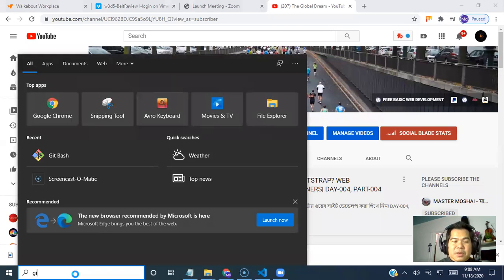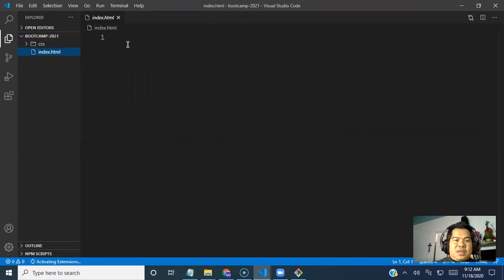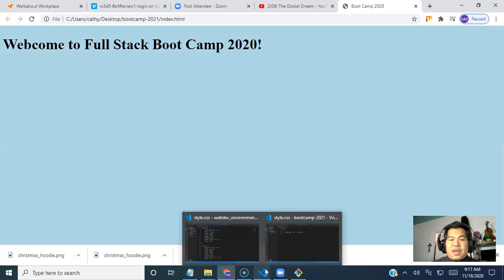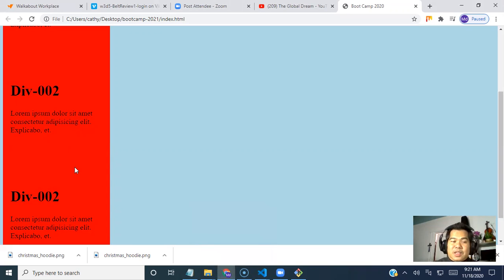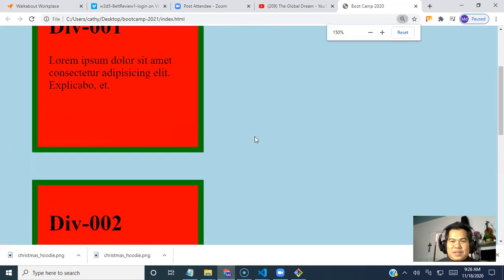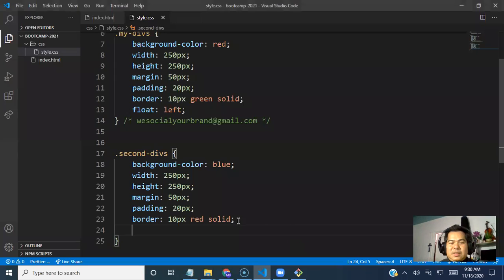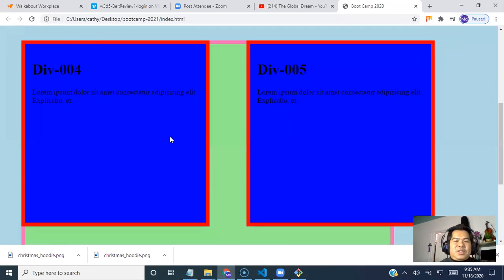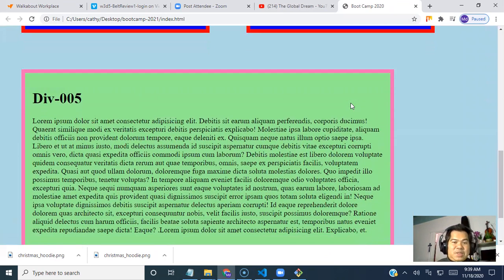COMPLETE GUIDELINE TO BECOME WEB DEVELOPER|HOW TO BECOME WEB DEVELOPER?MAKE $100 PER YEAR! PART-004